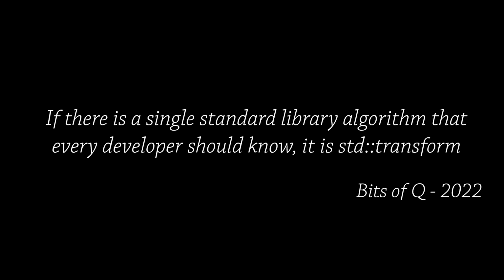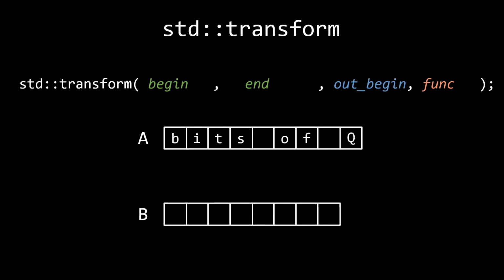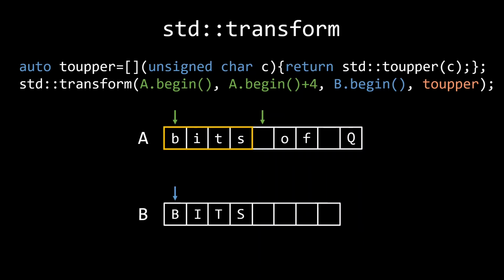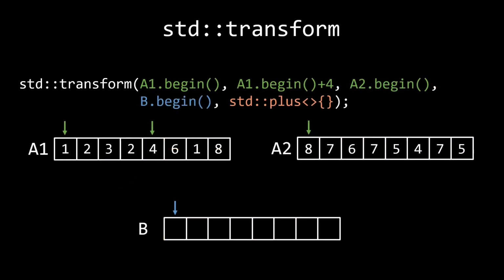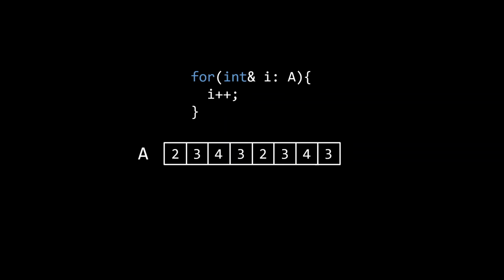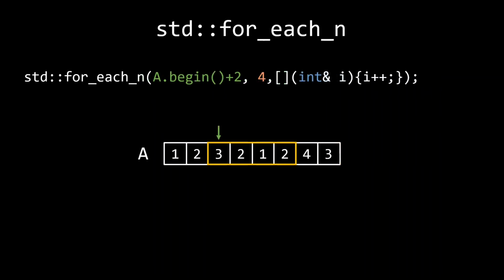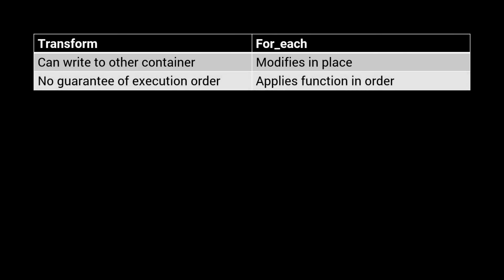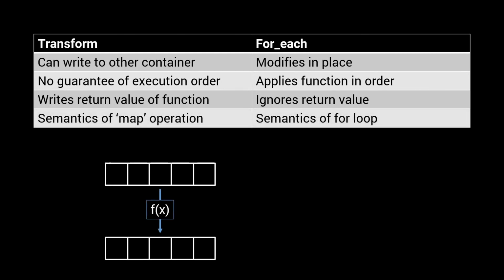transform and for_each - Algorithms from the C++ standard library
In this Bits of Q tutorial we will be talking about two standard library algorithms to transform data: std::transform and std::for_each.
We'll discuss how they work and when to use which one.

-- TIMESTAMPS --
00:00 - Introduction
00:20 - std::transform
02:02 - using two input ranges
02:53 - std::for_each
03:52 - std::for_each_n
04:26 - when to use what?